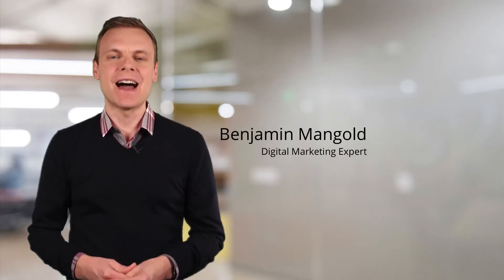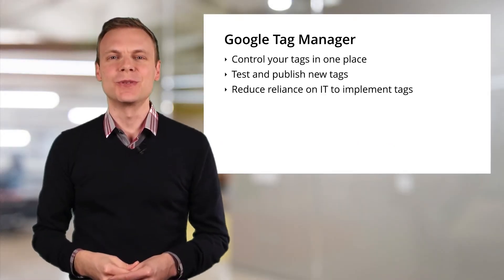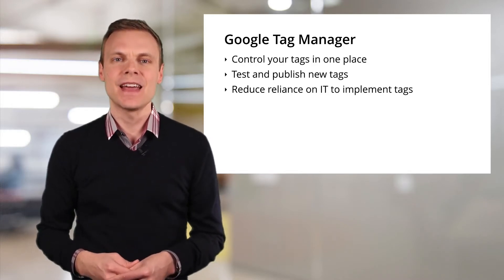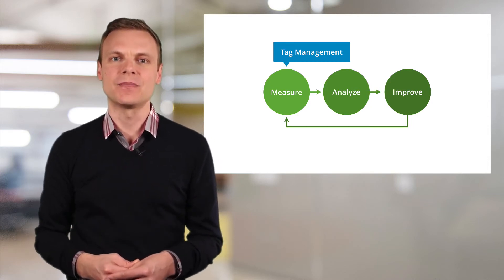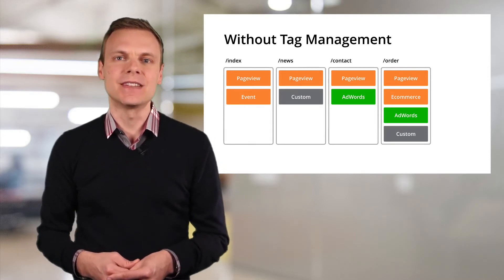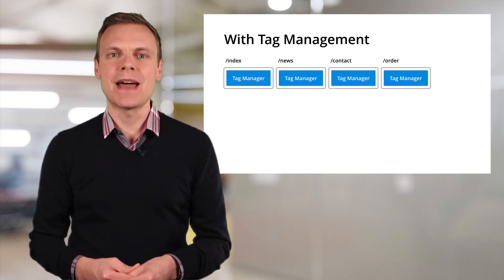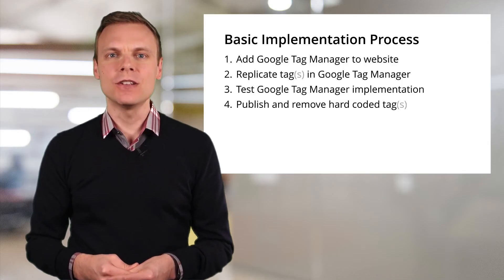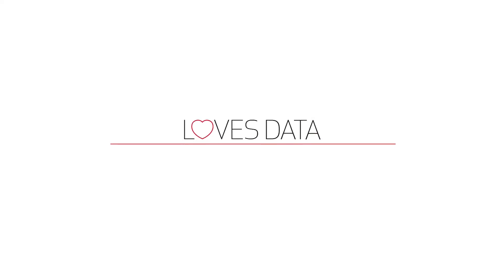Back to Basics // Benefits of Using Google Tag Manager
In this 'Back to Basics' video you'll learn about the benefits of using Google Tag Manager to deploy tracking and other tags on your website. You'll also learn about the basic steps you'll need to follow to implement Google Tag Manager on your website.